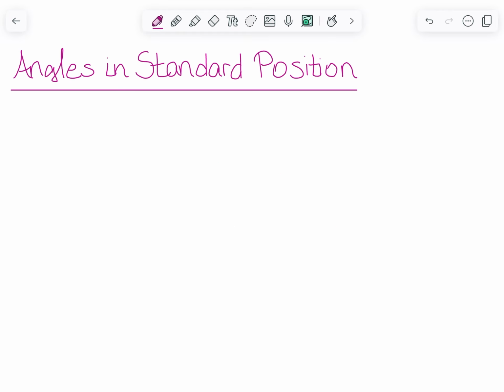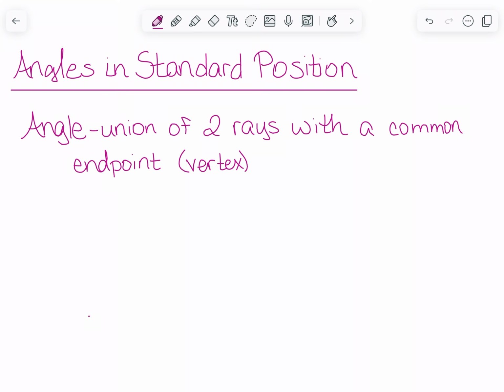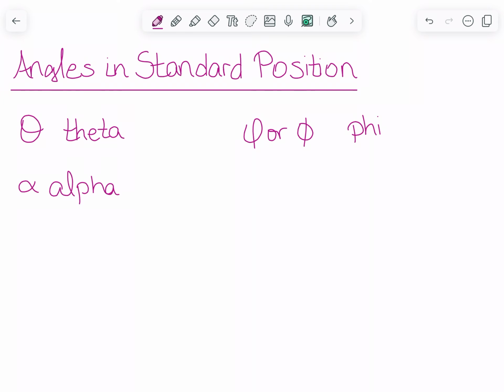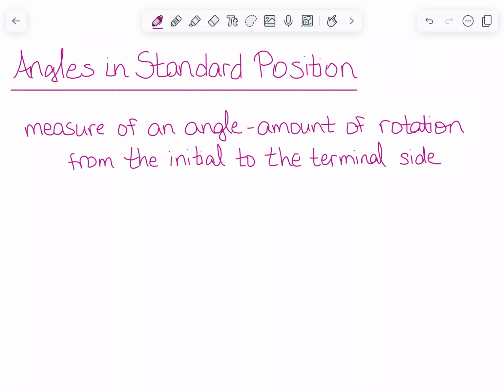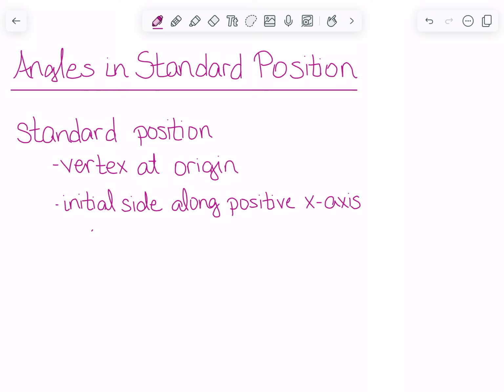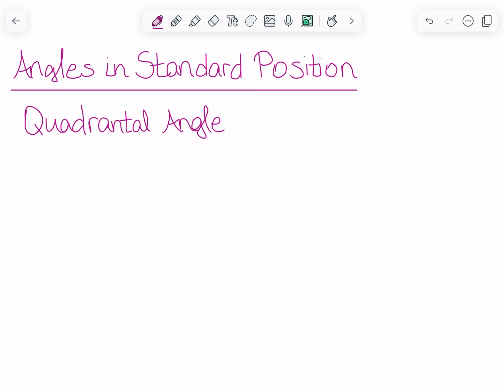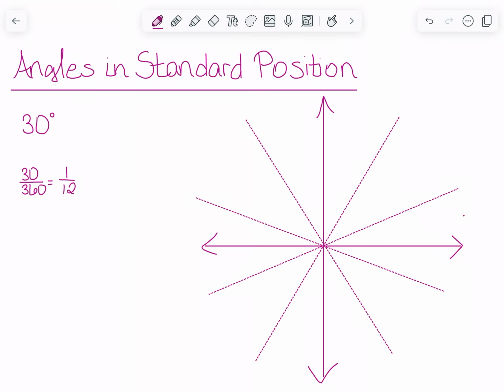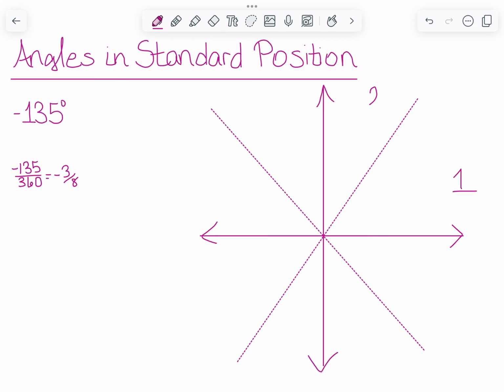Angles in Standard Position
This video looks at the basics of angles. It defines both rays and angles. We discuss the initial side, terminal side, and vertex of an angle. We also discuss the idea of measuring an angle using degrees. We show how to draw an angle in standard position, as well as the difference between positive and negative angles. We also discuss the idea of quadrantal angles.